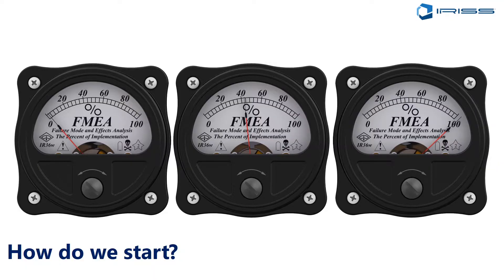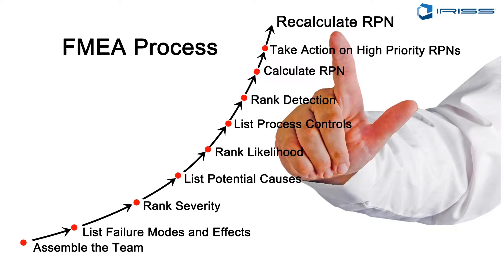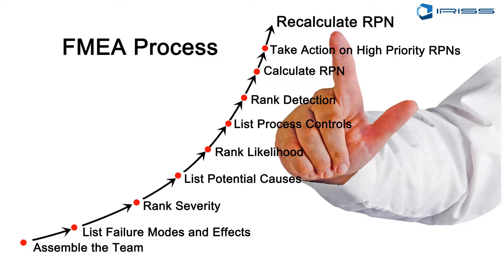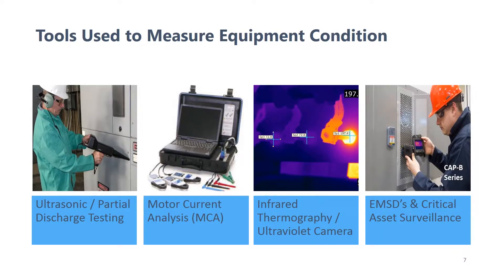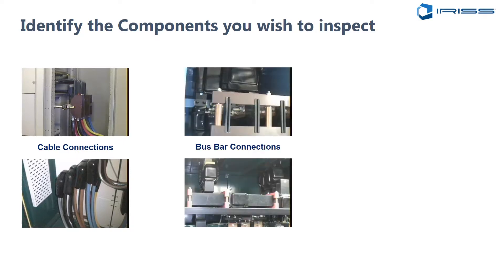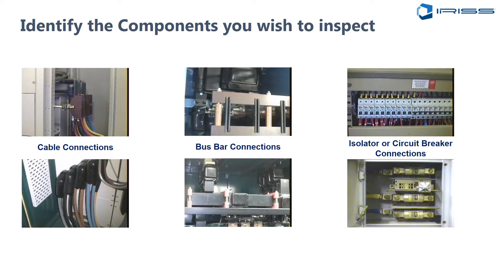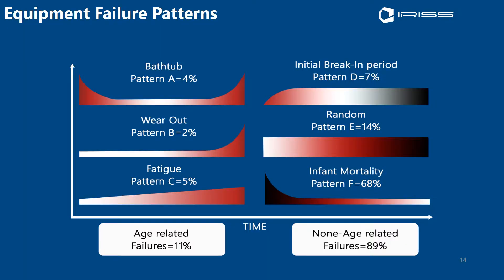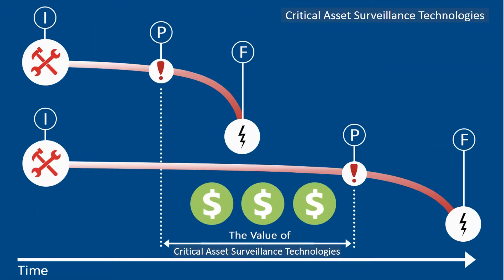How To Create A Safe & Effective Electrical Maintenance Program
A condition based maintenance strategy for electrical assets requires planning and should be based upon the criticality of each electrical component.  If the risk of asset failure causes painful downtime and hurts a company's bottom line, then that asset is classified as critical to the operation of the company.  With new innovations, critical electrical assets can be inspected under full load in a safe and guarded condition routinely and at any time.  By collecting and trending inspection data, the maintenance team can monitor the reliability and determine when a fix or replacement activity needs to be scheduled.  The goal is to find the fault and fix it before it totally fails.